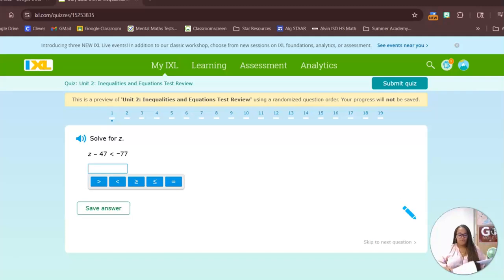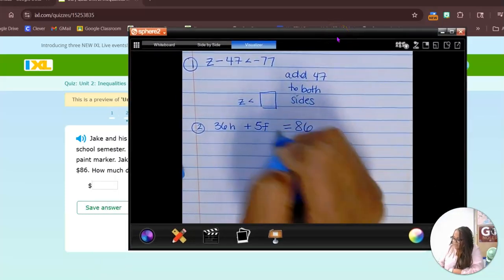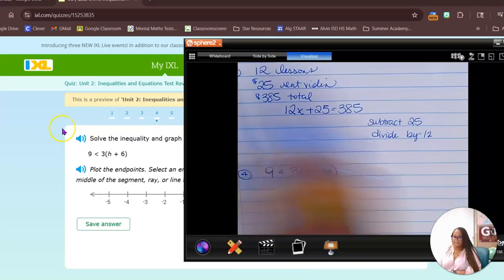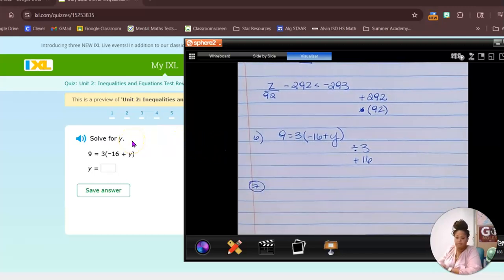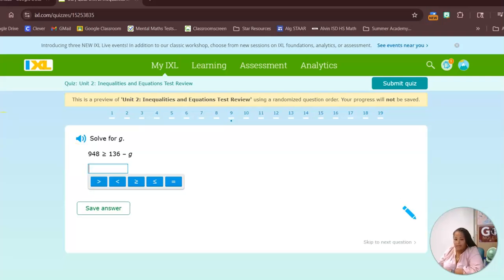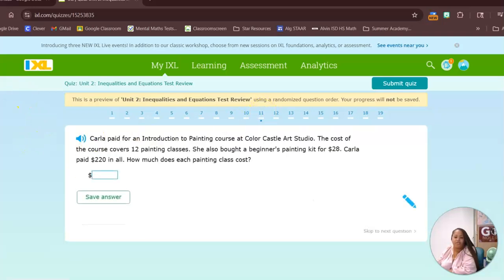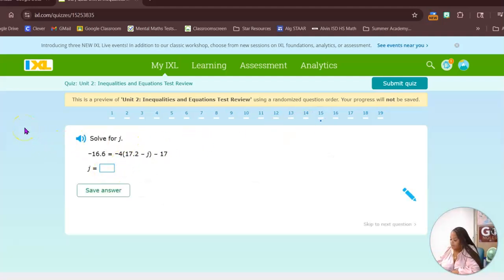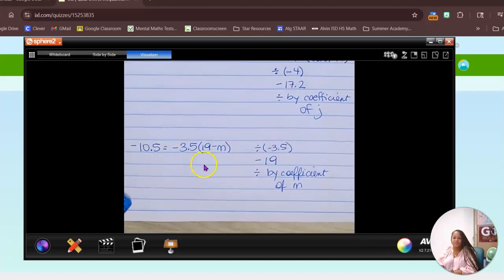IXL Review for Unit 2 Test